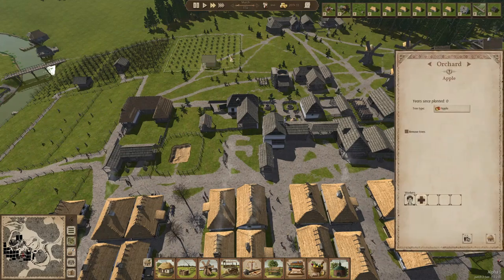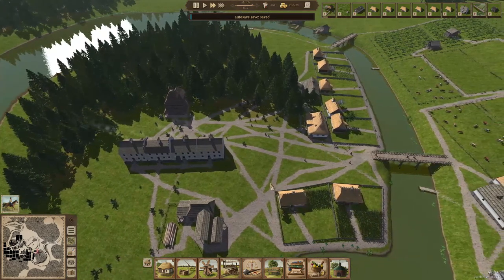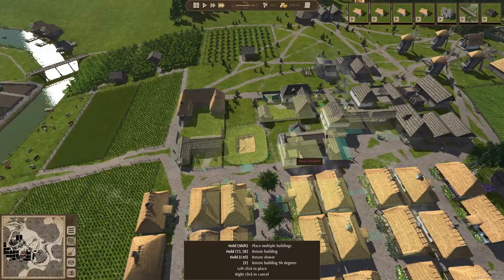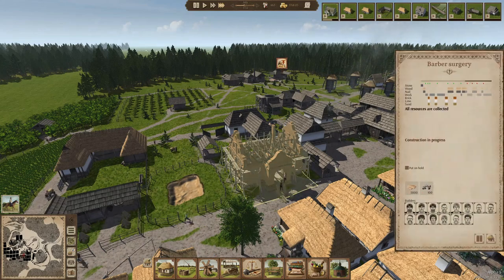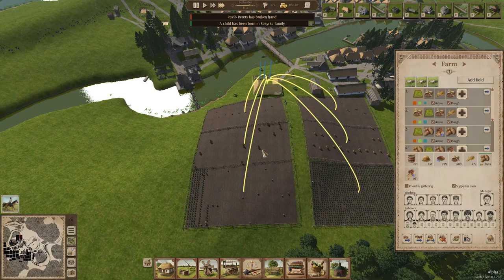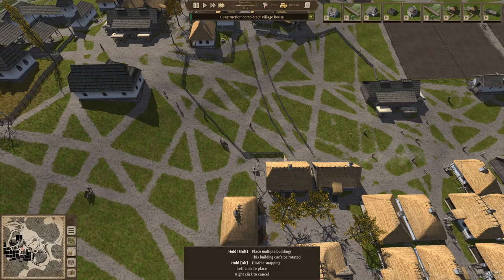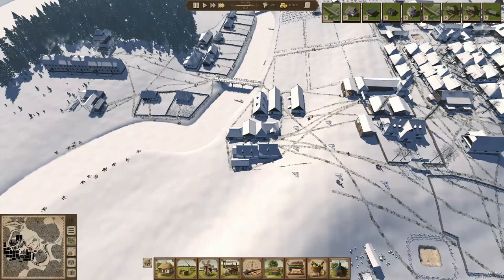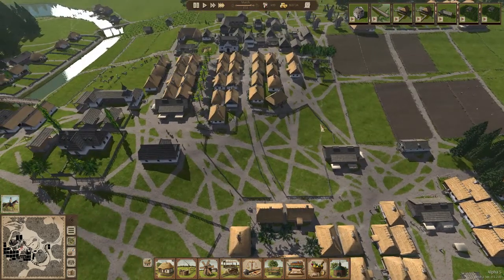Ostriv - Episode 11 - Making new products from milk and building a stone corner house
In this video:
Version: Alpha 5

Livestream schedule:
Wednesday 20:00 CET - YouTube livestream
Friday 20:00 CET - YouTube livestream
Sunday 20:00 CET - Twitch livestream